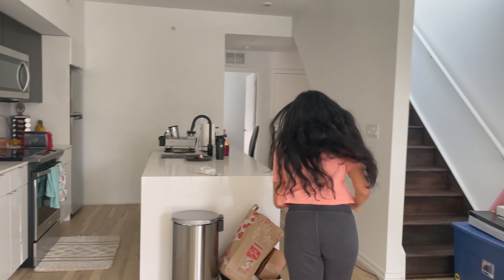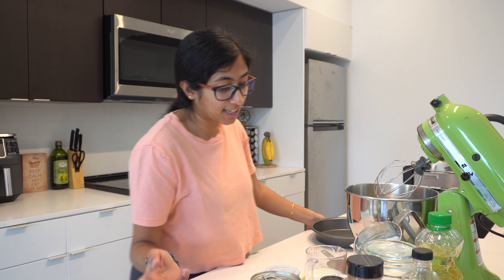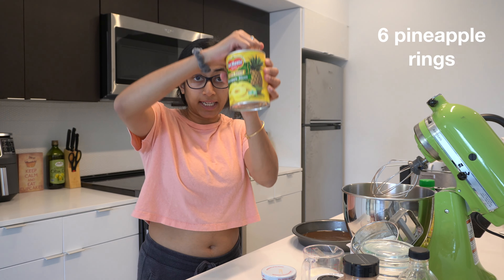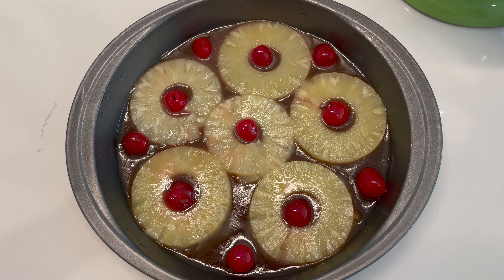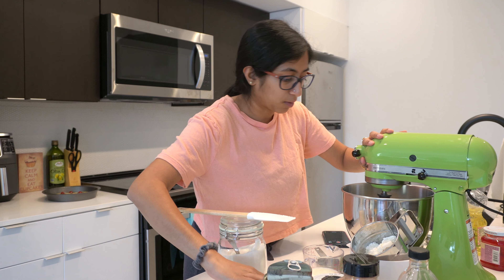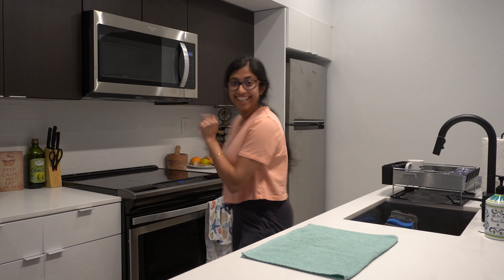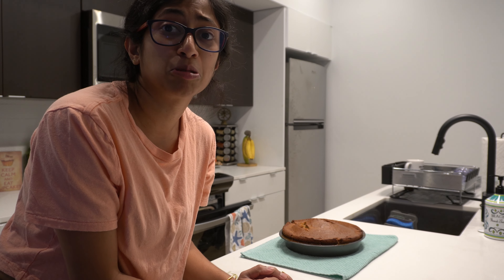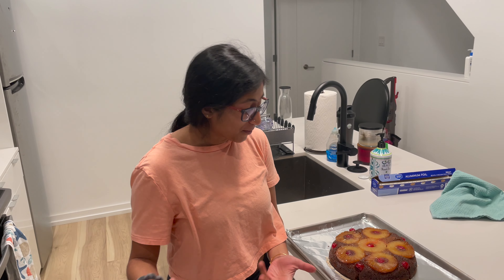Spiced Pineapple Upside Down Cake + giveaway REVEAL!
The winner of my giveaway commented pineapple upside down on my giveaway video, so I decided to bake one! But with a little bit of holiday spirit!

RECIPE:

Ingredients
1/4 cup butter
1/2 cup brown sugar
6 pineapple rings
Maraschino Cherries
3 tbl oil
3/4 cup sugar
1 egg
1 tsp salt
2 tsp baking powder
1 tsp vanilla
1/4 cup sour cream
1/2 tsp - cinnamon, nutmeg, ginger, cloves
1/2 cup milk
1/4 cup pineapple juice

Instructions
1. Preheat the oven to 350F
2. Grease 9-inch round pan
3. Melt butter and mix with brown sugar
4. Pour brown sugar butter mixture into prepared pan
5. Place pineapple rings and cherries on top of butter and brown sugar in pan in whatever arrangement you’d like!
6. Cream together oil and sugar
7. Add egg, salt, vanilla and stir
8. Add in sour cream
9. In a separate bowl, sift together flour, cinnamon, ginger, cloves, and nutmeg and whisk until combined
10. Add in milk and flour in parts together while mixing
11. Pour batter over prepared ban
12. Bake for 42 to 45 minutes
13. Cool for 10 minutes, flip and EAT!